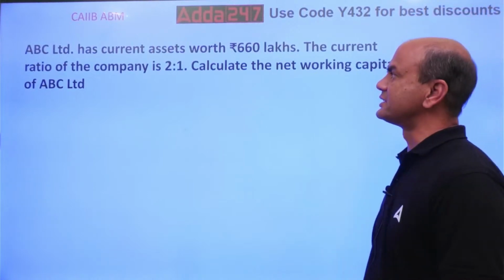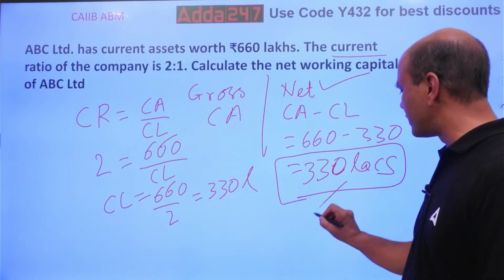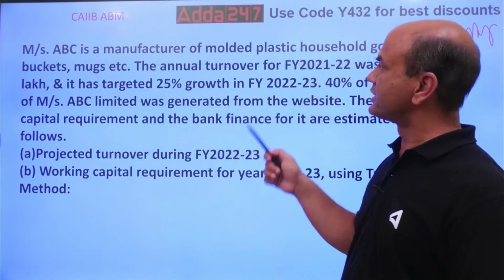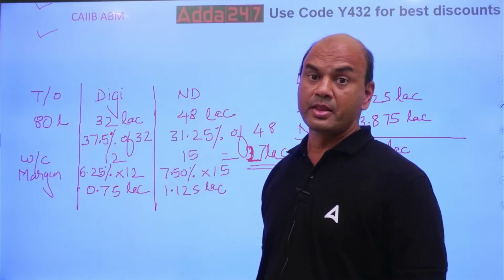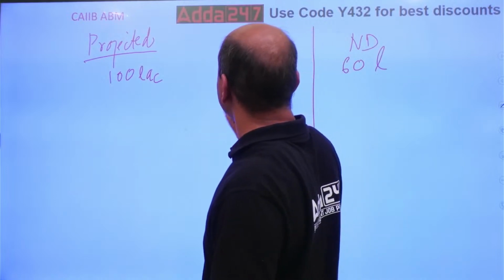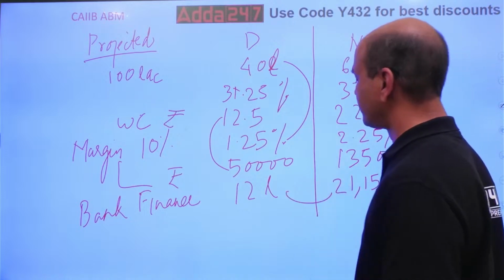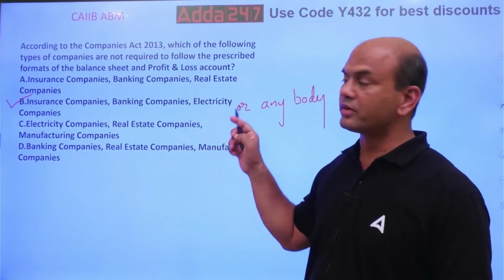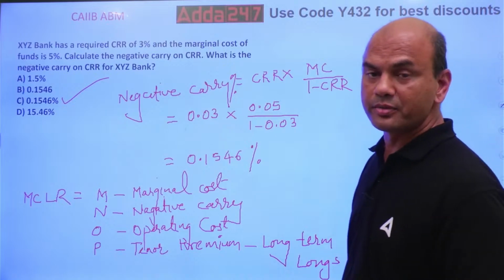CAIIB JUNE 2025 | NISHCHAY SERIES | CAIIB ABM | MCQ + Case Study | Class 1 | By Vishal Mantri